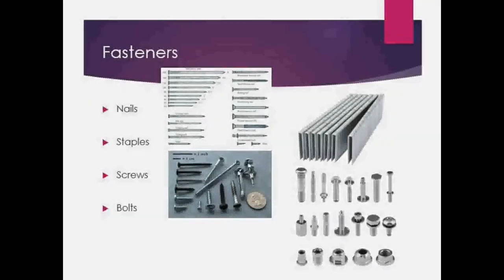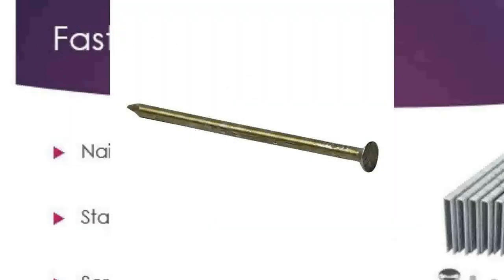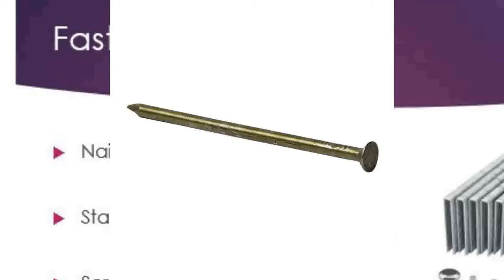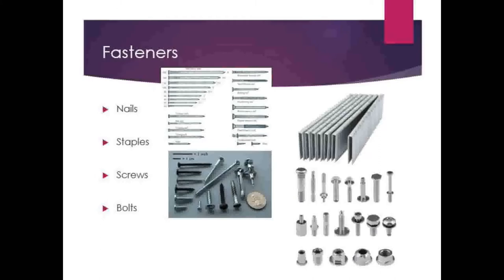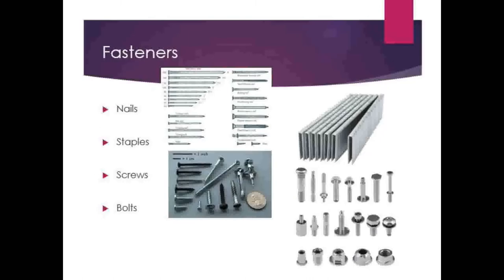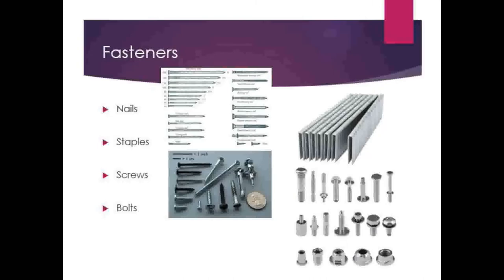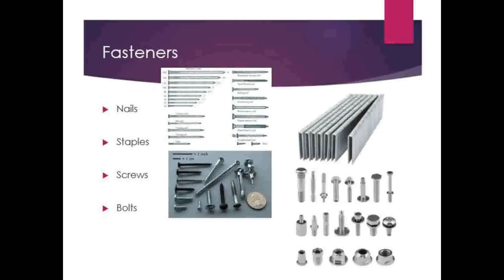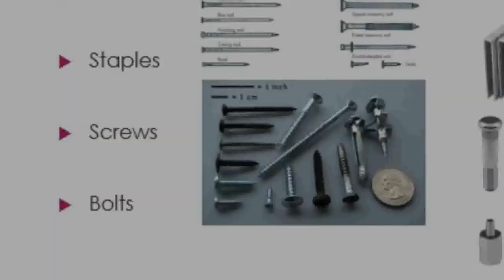Fasteners and Hardware Lecture 1 of 4